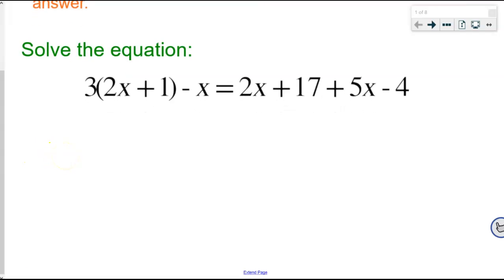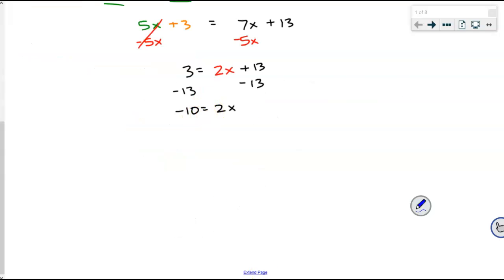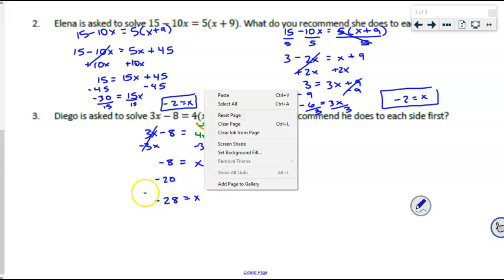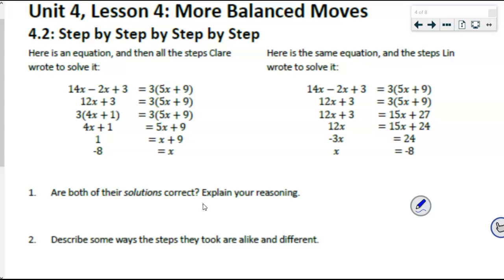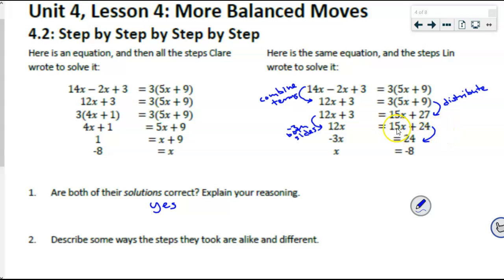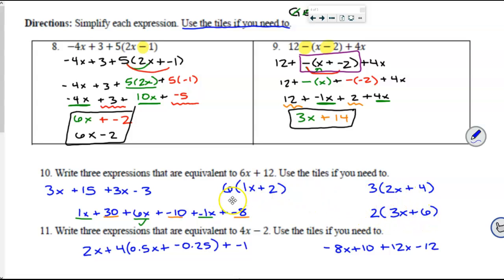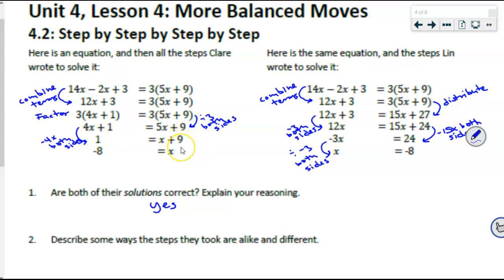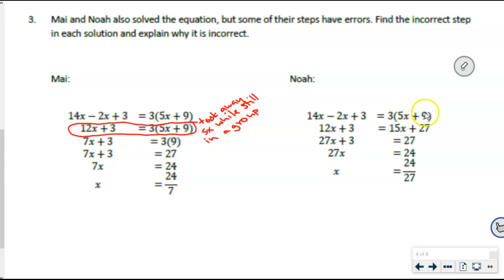OUR 8.4.3 and 8.4.4 Balanced Moves and More Balanced Moves Part 2 of 3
Open Up Resources 8.4.3 Balanced Moves and 8.4.4 More Balanced Moves

This video is the second in a three part video series covering this lesson.

This video was recorded during class.  I try to repeat students answers that may be inaudible.